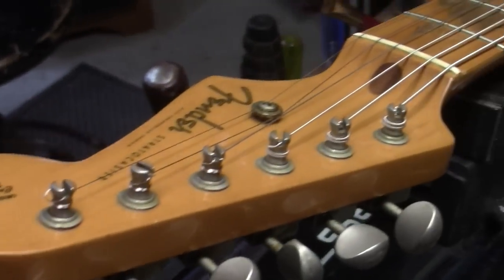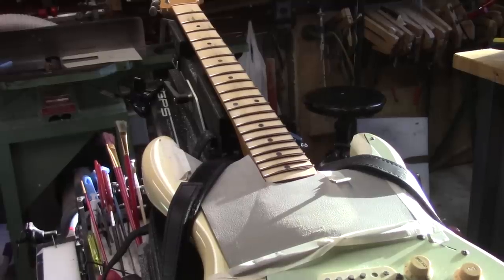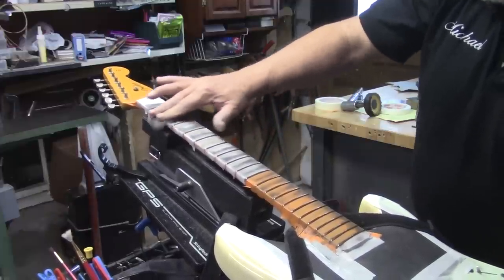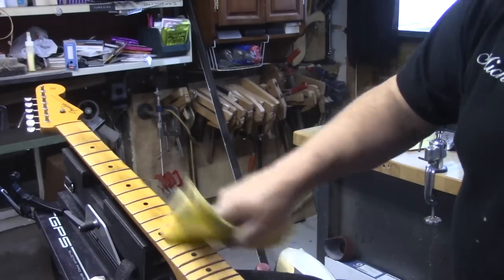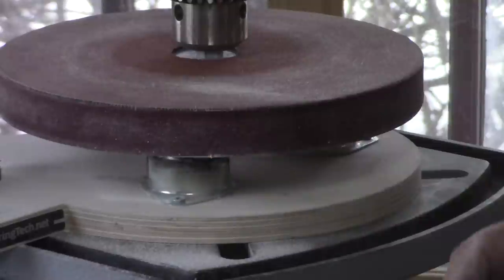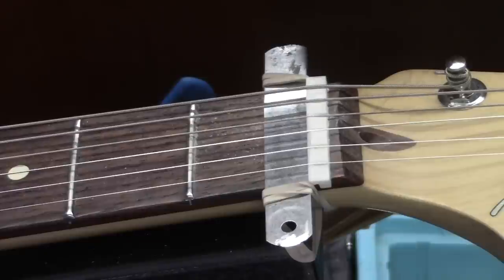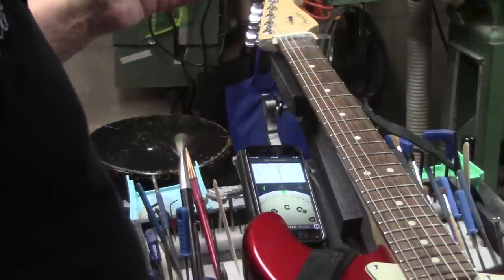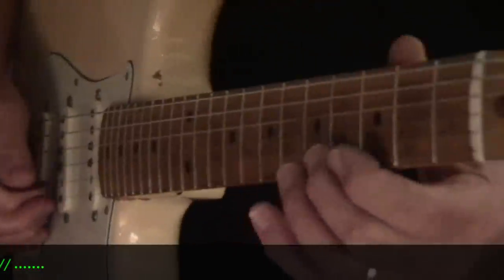Maple Neck Strat@StringTechWorkstations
Maple neck Stratocaster re-fret @StringTechWorkstations

750 + Videos, offering a deep resource of information for Luthiers / Guitar Techs  and Guitar Enthusiasts.